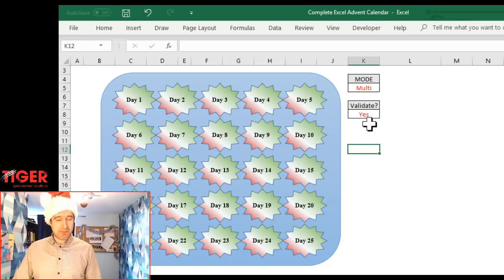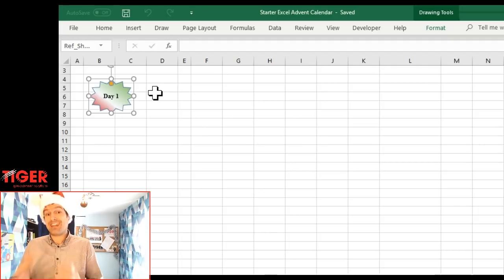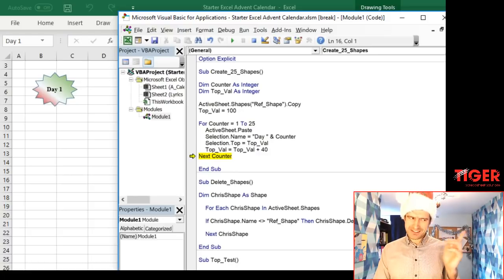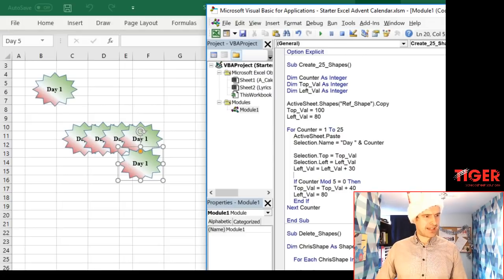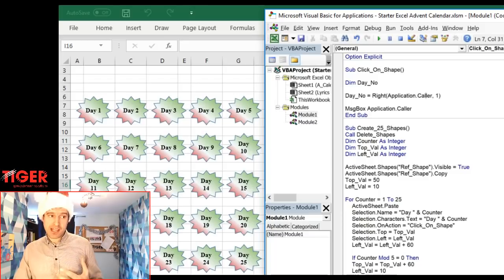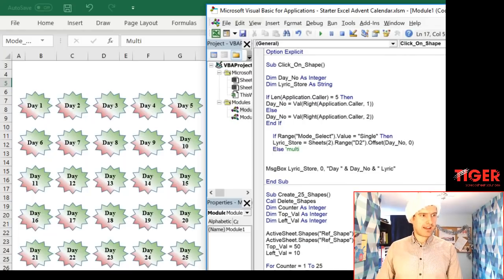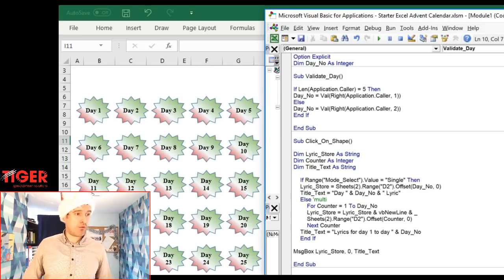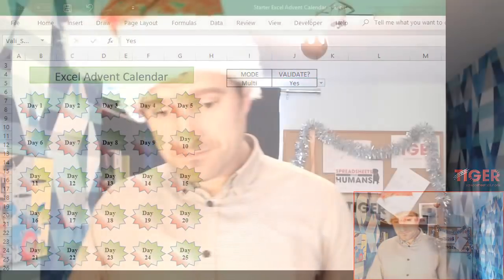Excel VBA Advent Calendar - Full VBA Tutorial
By Chris Mortimer

Need to look seasonal but don’t wish to invest in a ‘physical’ advent calendar?

Want to take your VBA coding to the next level?

If either (or both!) apply, this full Excel VBA lecture could be for you.

Our Excel VBA advent calendar dispenses sweetness in the form of words, not chocolate (so it is healthy too!)  It takes lyrics from the popular Christmas tune ‘Stay Another Day’ by UK pop group ‘East 17’, and presents a lyric (or some lyrics) from the song when the user clicks on a day icon.  This song is Chris’ personal favourite, but you could substitute lyrics from any other song.

The calendar comprises basic and advanced functionality.  In basic mode, the calendar displays a single lyric; in ‘multi’ mode, the calendar displays all lyrics up to the day clicked.  And there is more.  A validation control checks to see if the user is attempting to ‘open’ a day too early!  We grant the user the option to switch off this control to allow for glorious ‘full song’ lyric viewing from the beginning of December.  Well, it is the season of good will…

Seriously, this kind of creative application provides a perfect learning space away from the pressures of deadlines, customer expectations and file specifications.  In the video, I explain how to apply variables, loops, conditional statements and more to get this job done. You’ll see me get into a coding tangle on more than one occasion, and work around the issues using VBA’s debugging aids.

Excel VBA Concepts / Tools / Techniques applied:

- Variables (Integer / String)
- Conditional statement (If / else / end if)
- Application.caller
- Mod
- Dynamic messages boxes
- .Top .Left object property

I hope this video is a fun diversion from more serious matters, or another step in your Excel learning journey.  Either way, me and team at Tiger wish you a Merry Christmas.  I hope you’ll be back with us in 2019 for more Excel fun.

Take care,
Chris

Get on the Tiger mailing list (link below) for privileged information, including:
– Details of livestreams in advance
– Discounts on Tiger Spreadsheet Solutions products
– Details of new YouTube video releases